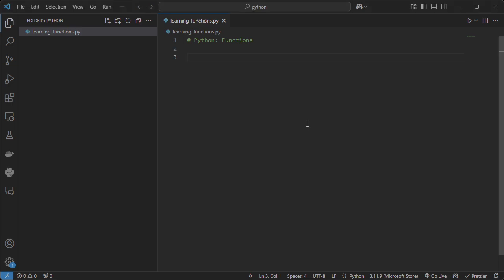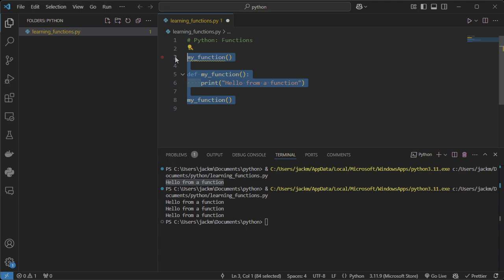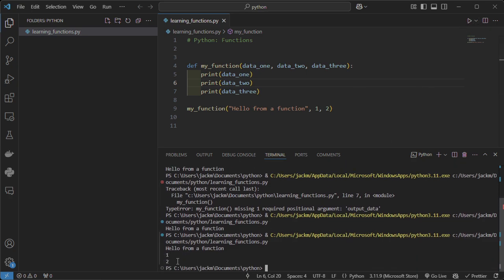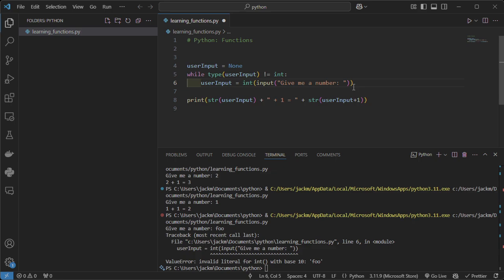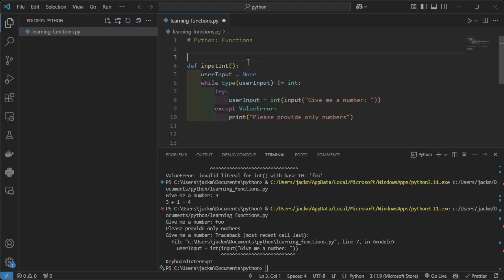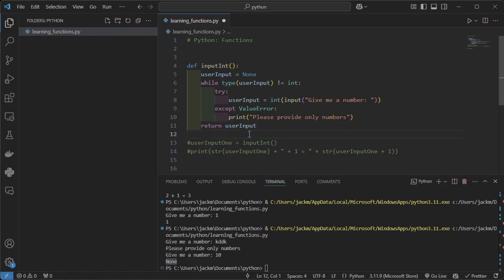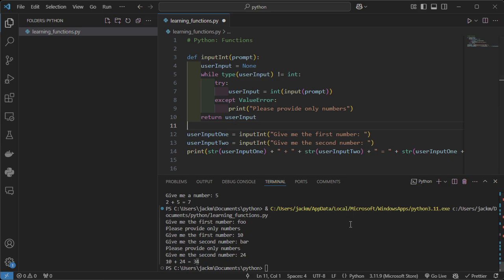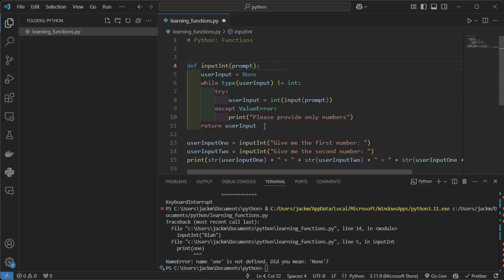Functions in Python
A quick, no-fuss introduction to the basics of the functions within Python 3.